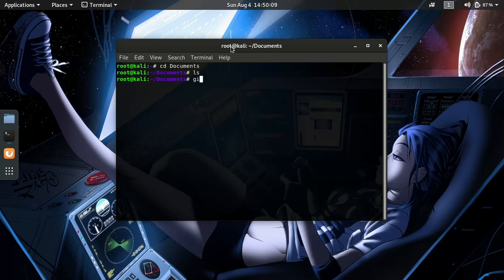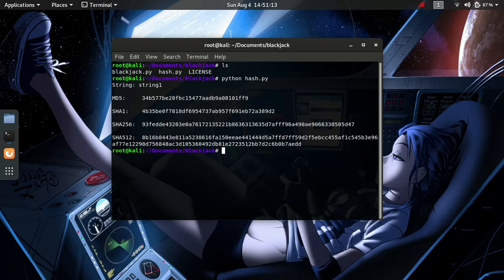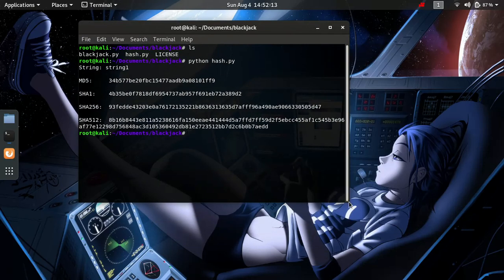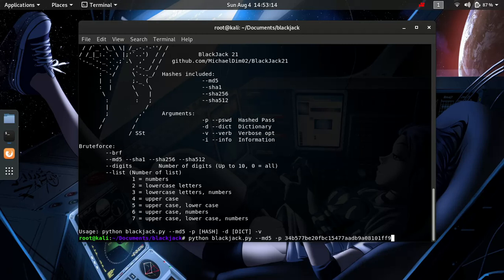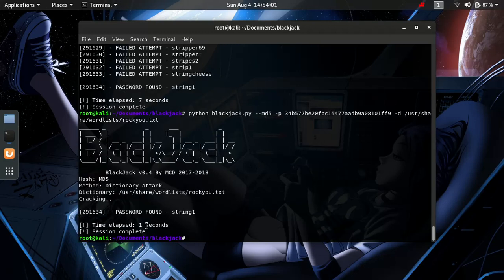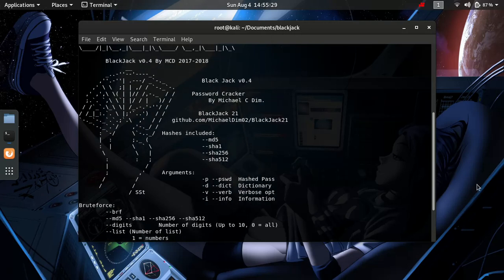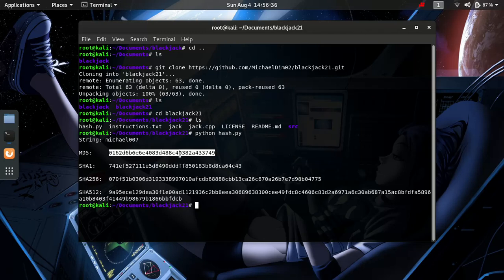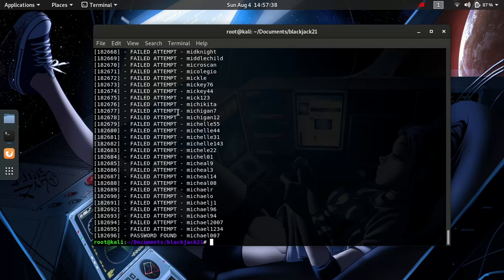Crack hashed passwords with blackjack!